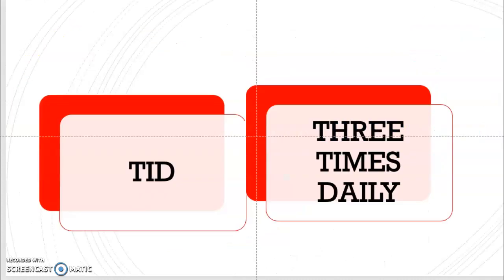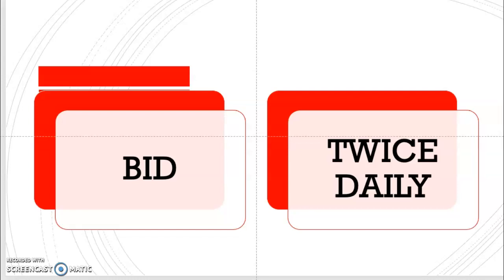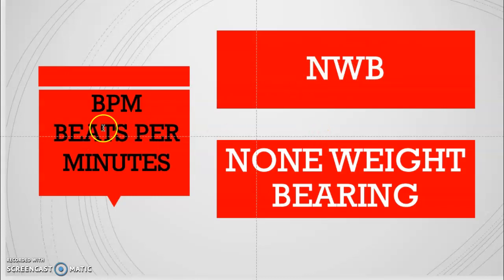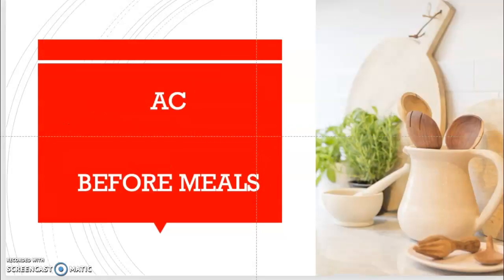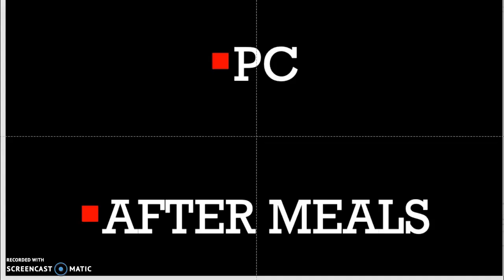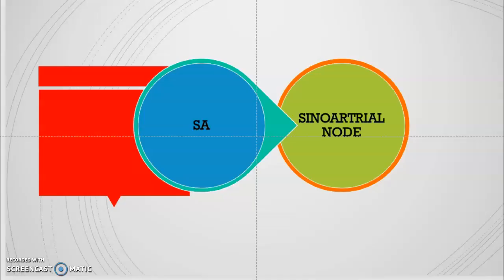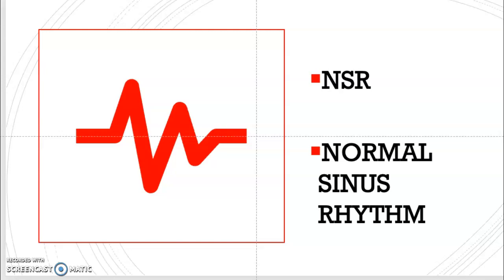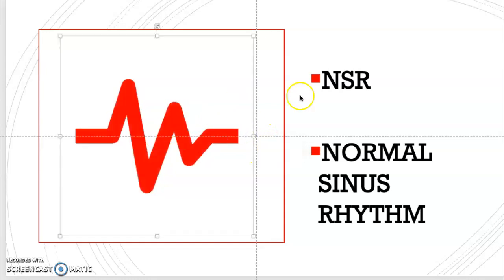Medical TERMINOLOGIES FOR DOCTORS, NURSES AND CNA'S 2021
This video is designed to help CNA pass their Prometric clinical skill. The CNA exam is separated into two sections: Written examination AND clinical skills test. The written portion uses a multiple-choice format to test your knowledge of nursing concepts. You have 60 minutes to complete 60 questions. The clinical skills test requires you to perform nursing tasks in front of an evaluator.